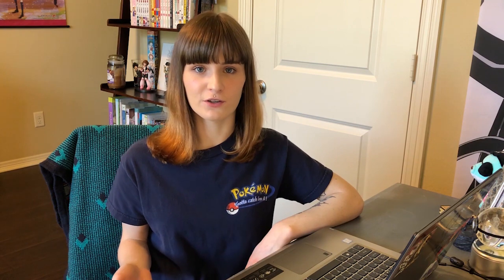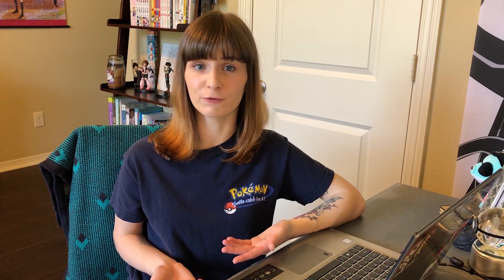Using Scriptorium to Learn Japanese - Testing the Methods of Learning Japanese EP 3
Scriptorium.. why are there no videos on YouTube about this learning method? Is it just not well known? Or does it actually suck 😶 I studied Japanese using Scriptorium for an entire week and this is how it went!

🔔Turn on bell notifications to see new videos as soon as they’re posted!🔔